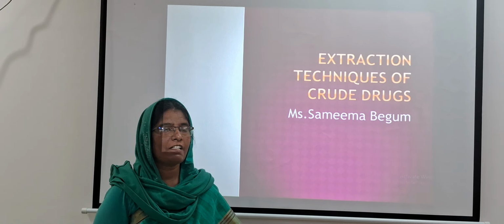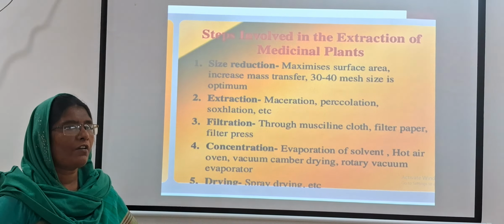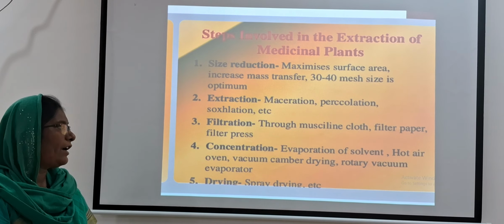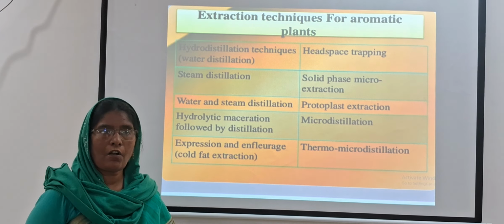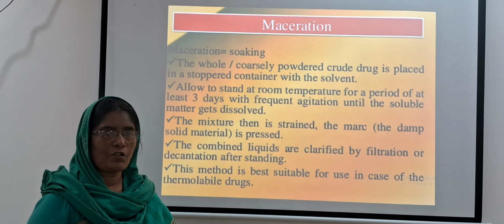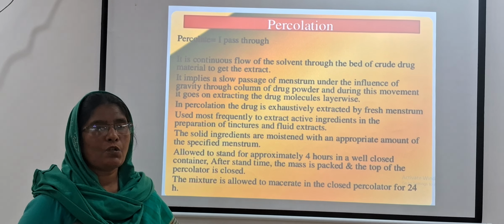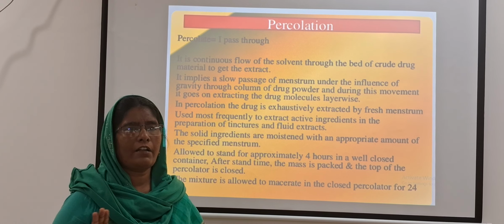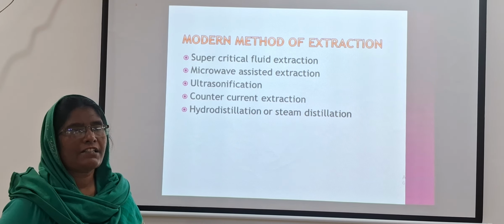Maceration,By S.Sameema Begum